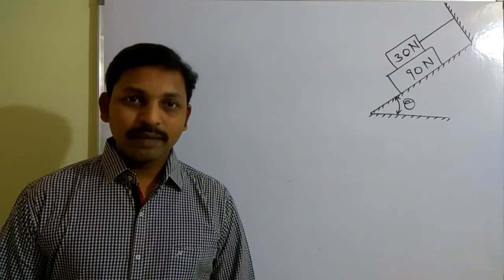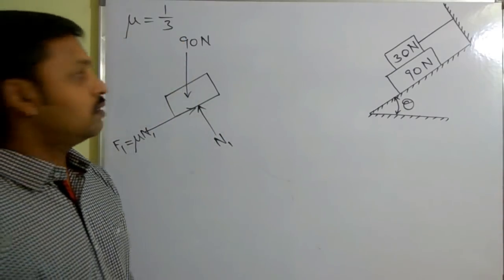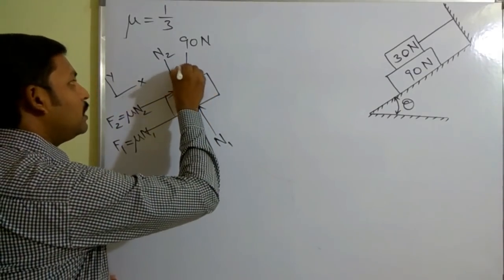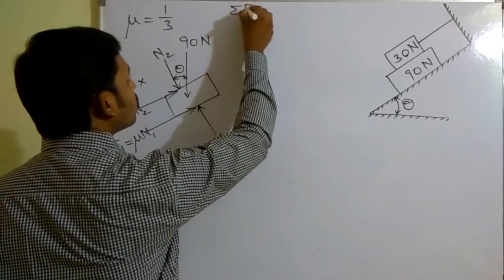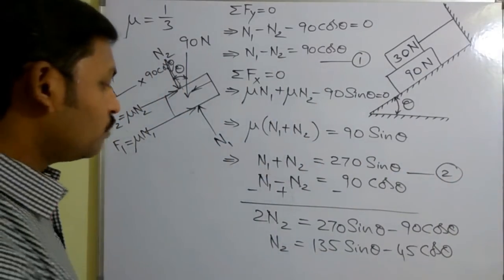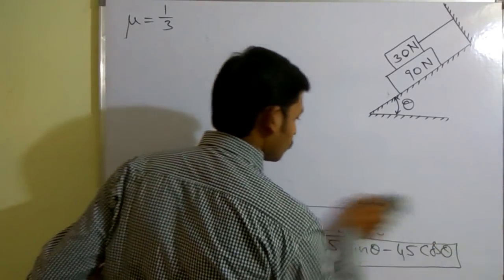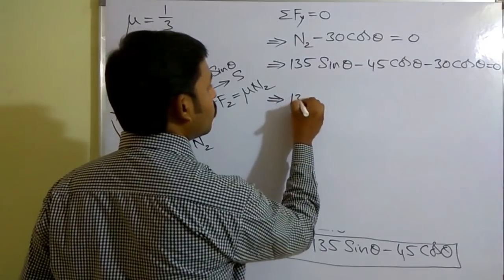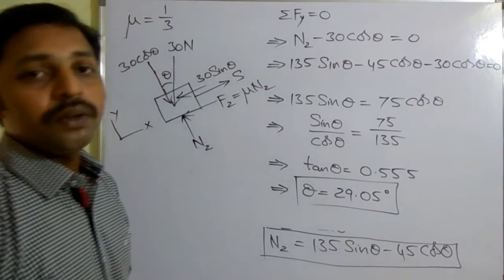Friction Problem No 2